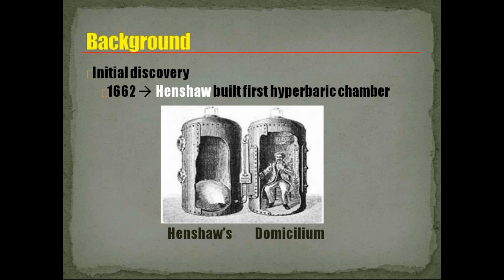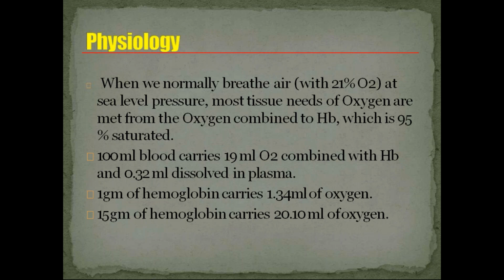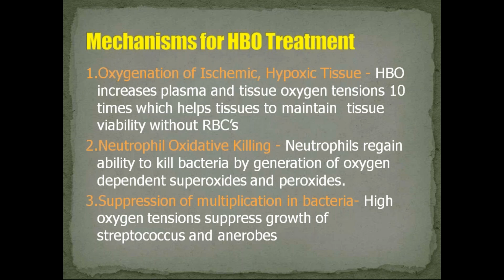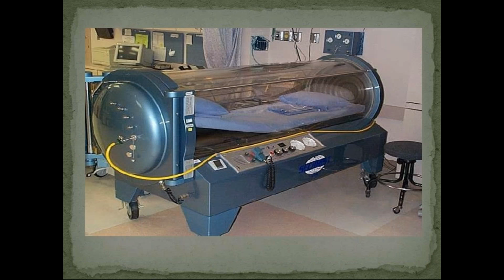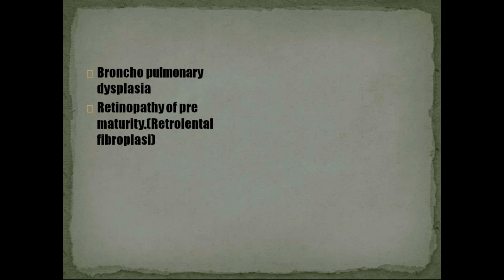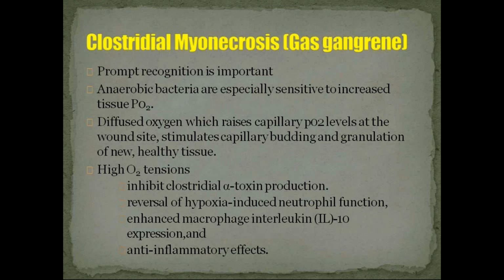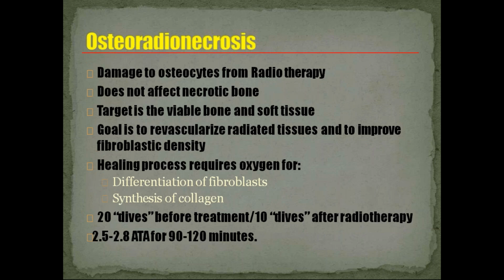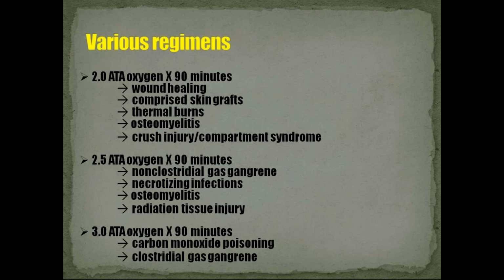A Class On Hyperbaric Oxygen Therapy Dr Manvi Dept Of General Surgery